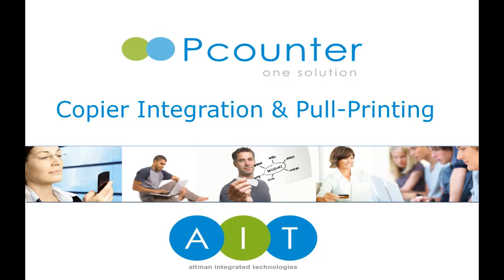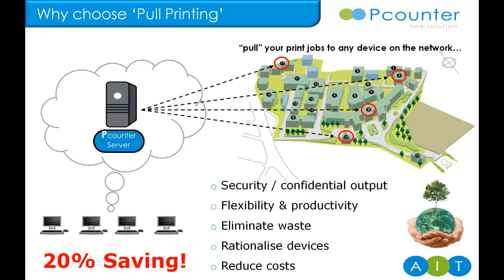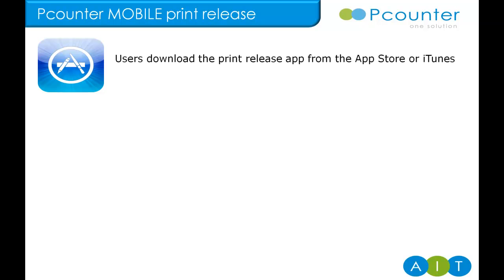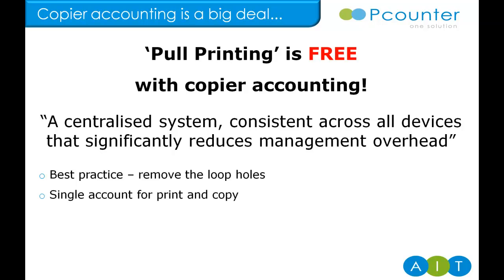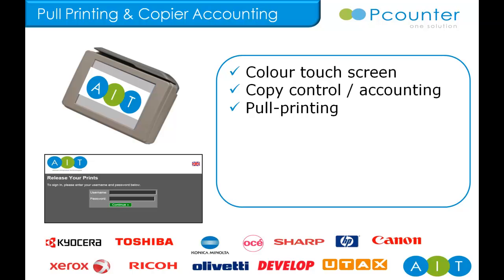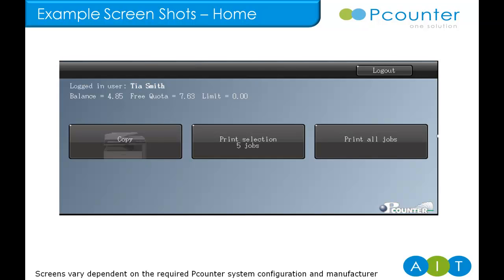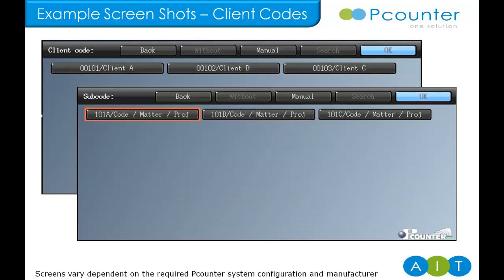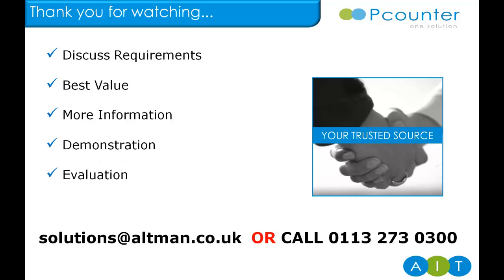Print Management Software l On Demand Webinar l Copier Integration and Pull Printing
A recorded webinar covering the benefits of integrating copier output with print output to ensure total control of printing costs. Pull printing covers the benefits of secure release and the cost savings attached to this.